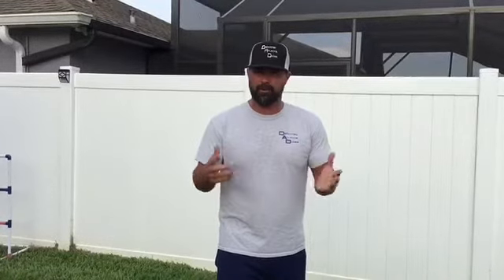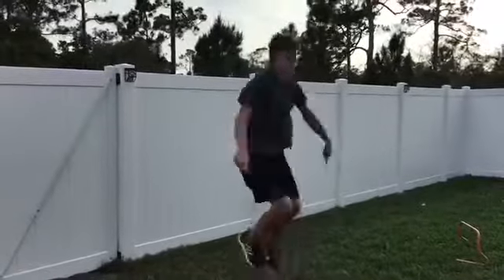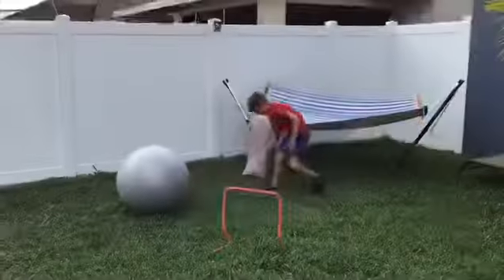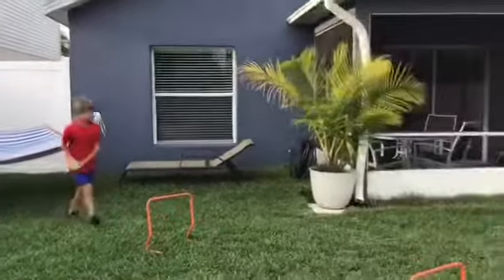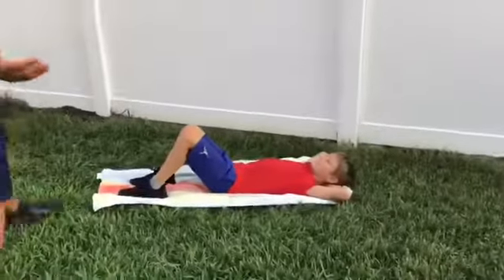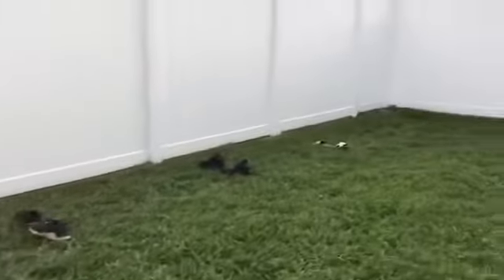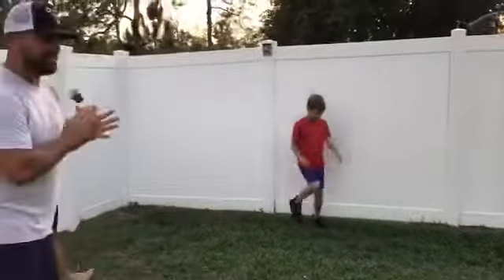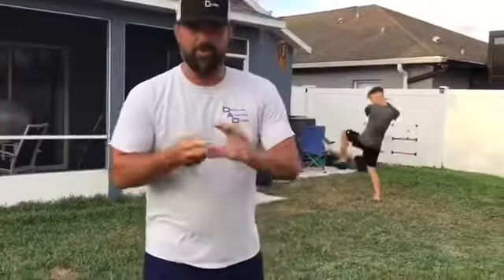Coach Hanson’s Backyard PE Session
Fun Workout Stations with AND without equipment!